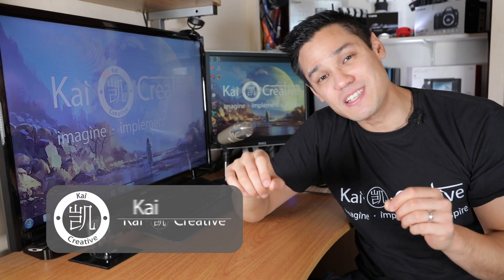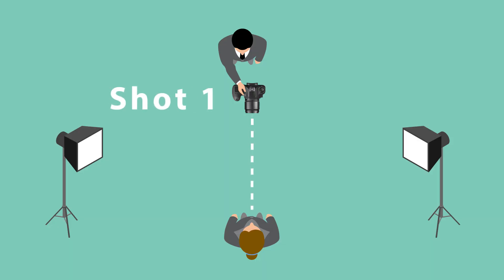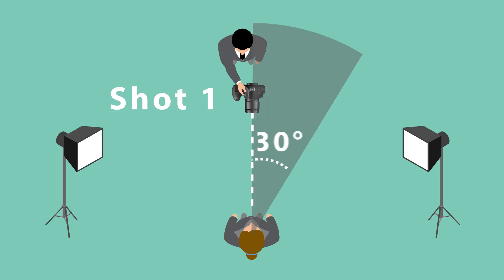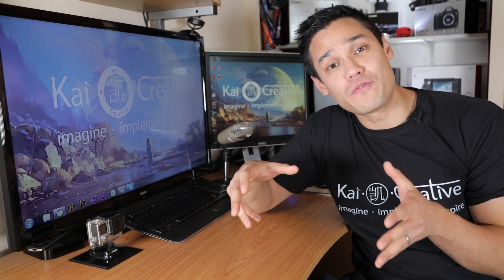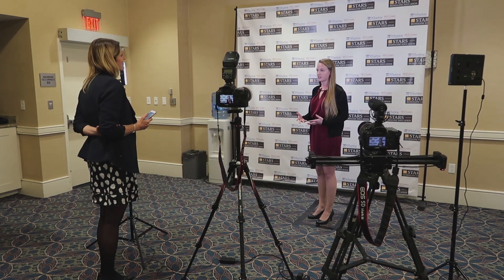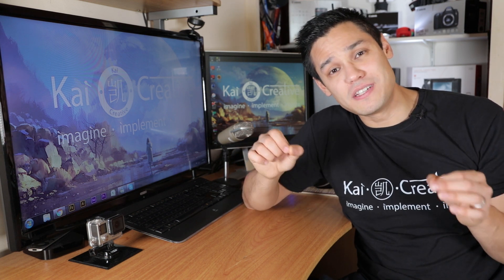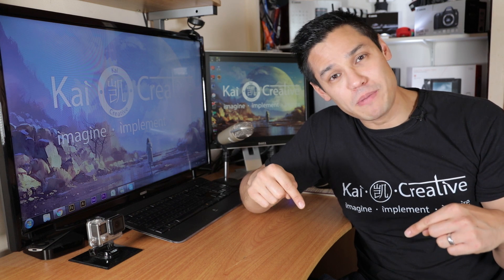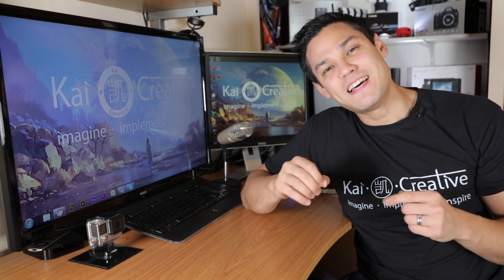The 30 Degree Rule in Filmmaking | Kaicreative | Tips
What is the 30 DEGREE RULE and how do we APPLY IT to our FILMMAKING?
Check out how this useful rule can help you AVOID JUMP CUTS and keep your audience FOCUSED ON THE STORY!

Camera's that I use:
Canon 5D Mark IV
Canon 5D Mark iii
Canon 6D
Canon 600D

Lens' that I use:
Canon EF 70-200 mm f/2.8 L IS II USM Lens
Canon 24-105mm f/4.0 L IS USM Lens
Canon EF 24-70 mm f/4 L IS USM Lens
Canon EF 50 mm-f/1.4 USM Lens

Audio equipment I use:
Rode video mic pro
H1 Zoom recorder
H4N Zoom Recorder
RØDE 2m Micro Lightweight Boompole

Lights that I use:
Aputure AL-528W Amaran LED Light for Digital Video Filming

Sliders:
Proaim spark